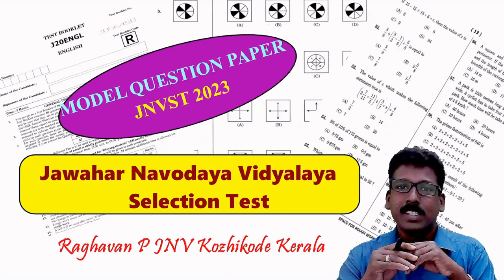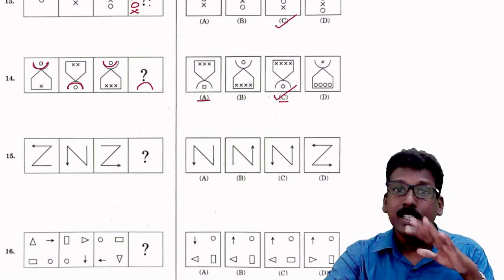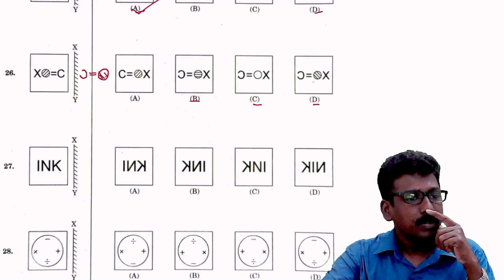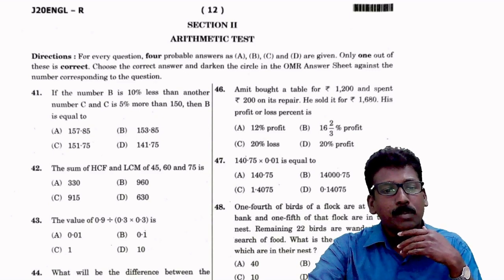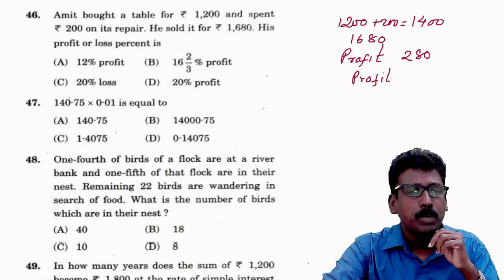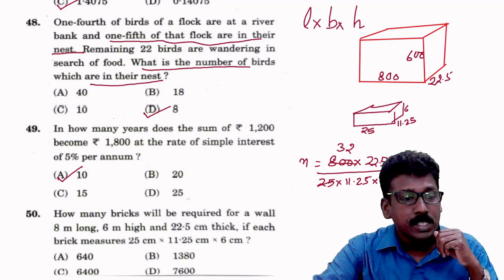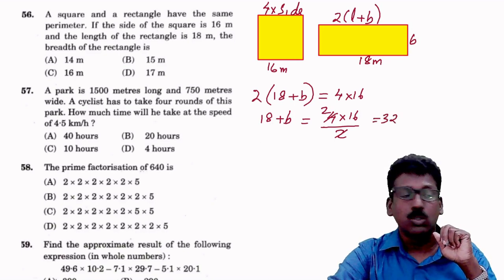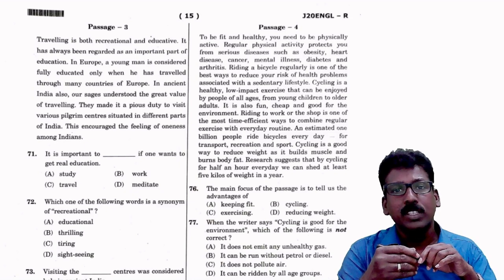NAVODAYA SELECTION TEST (JNVST) CLASS VI ADMISSION 2023 MODEL QUESTION PAPER SOLVED ENGLISH Raghavan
JAWAHAR NAVODAYA VIDYALAYA is an autonomous body under Ministry of Education,Govt of India.
To provide good quality modern education-including a strong component of culture, inculcation of values, awareness of the environment, adventure activities and physical education- to the talented children predominantly from the rural areas without regard to their family's socio-economic conditions.
It is a residential school from class 6 to 12 providing free education and boarding.There is an entrance test for the admission of class 6.